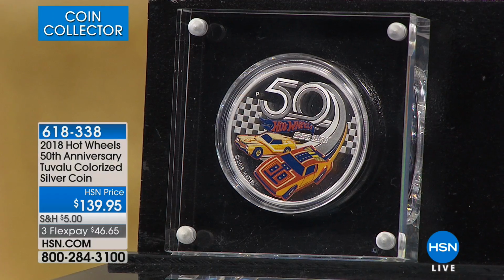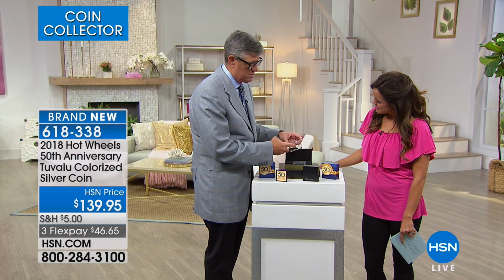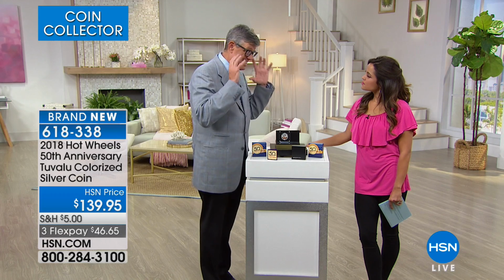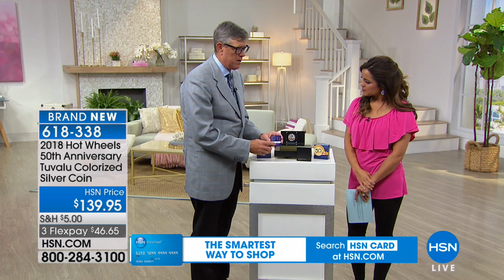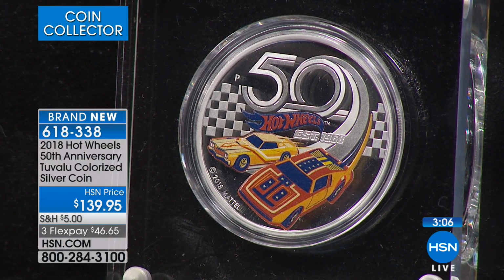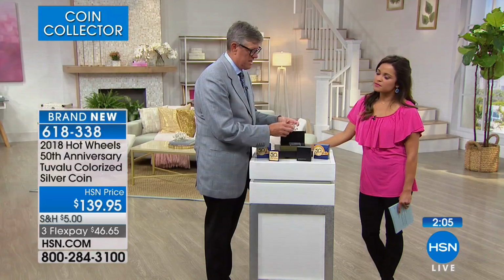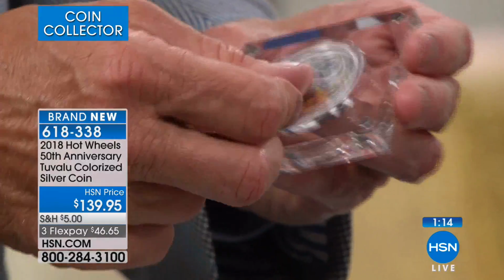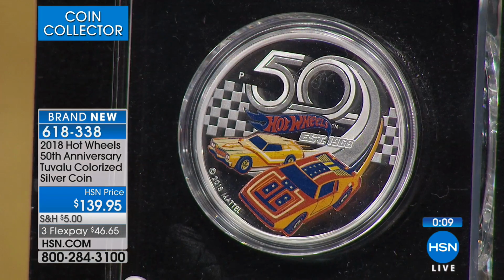2018 Hot Wheels 50th Anniversary Colorized Tuvalu $1 Sil...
2018 Hot Wheels 50th Anniversary Colorized Tuvalu $1 Silver Coin
Doesn't everyone love a hot set of wheels? First created 50 years ago when toy maker Elliot Handler, cofounder of Mattel,...